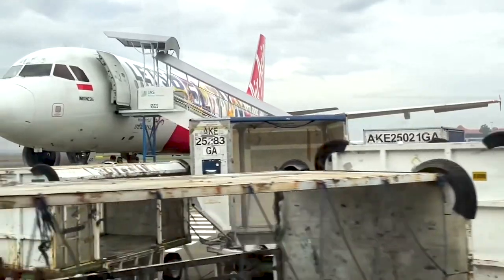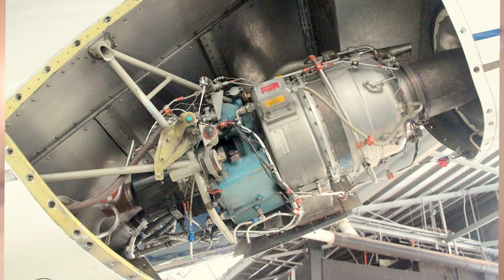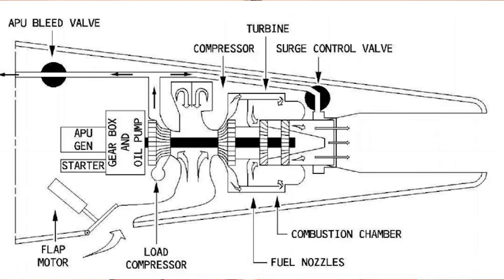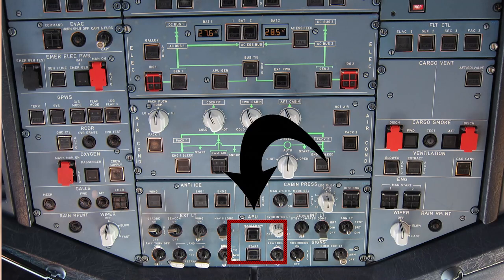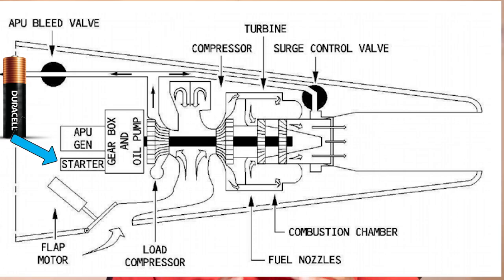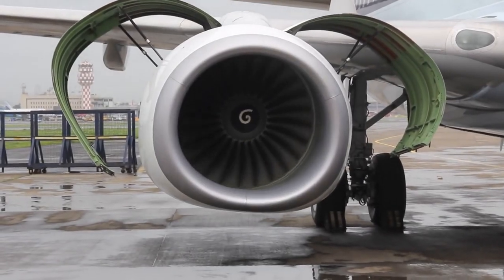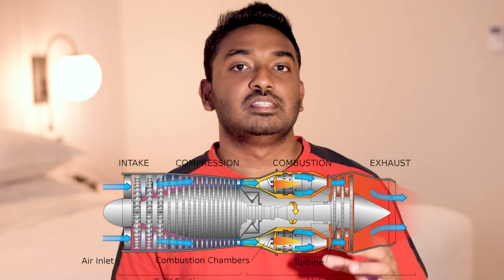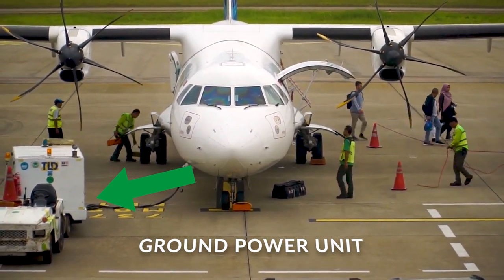What's is an APU ? | Auxiliary Power Unit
Almost all commercial aircrafts have an APU. The Auxiliary Power Unit is on board all aircraft to ensure that there is always power in the event of a main engine failure or an independent power source for the aircraft on the ground. Over time APUs have become more advanced and now perform many functions beyond just pumping up the air conditioning.

In this video, I'm going to go over all the function of an APU and GPU & how an APU is started